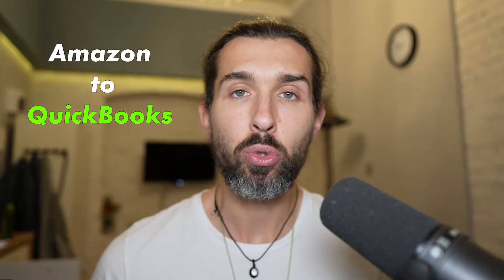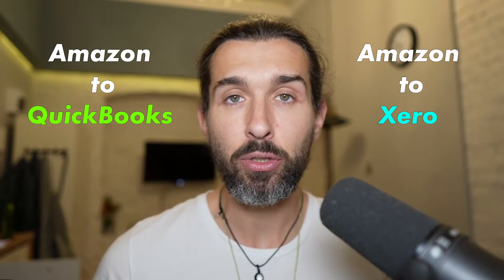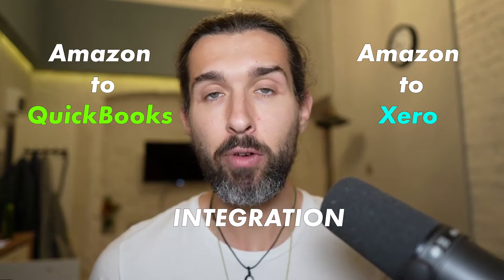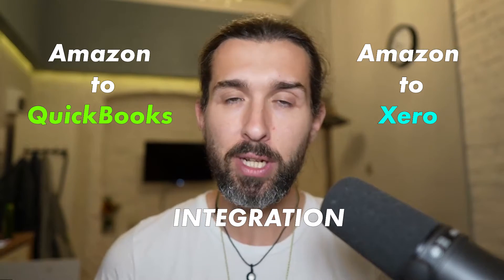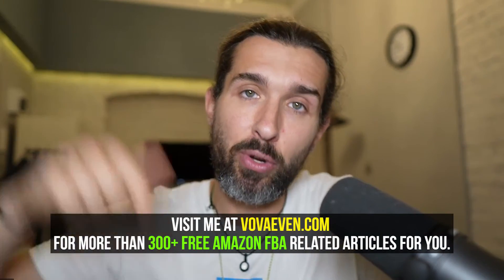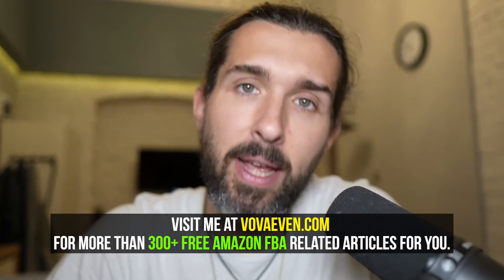Amazon to QuickBooks / Xero Integration Software - Easy FBA Accounting & Bookkeeping - Link My Books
Ready to simplify your Amazon business accounting & bookkeeping? In this video, I dive into the world of seamless financial management with the best Amazon to QuickBooks / Xero Integration Software called Link My Books. All the useful links from the video are linked below for you.

📌 How To Use Link My Books - Tutorial And Review - Ecommerce Accounting & Bookkeeping Software 📌

📌 Time Stamps 📌

00:00 - Start
00:09 - Accounting and Bookkeeping  Software for Amazon Sellers, eBay, Shopify, Tiktok Shopping
00:30 - More info about QuickBooks / Xero Integration Software in the description

📌 Hashtags 📌